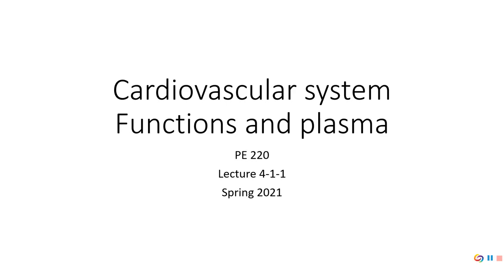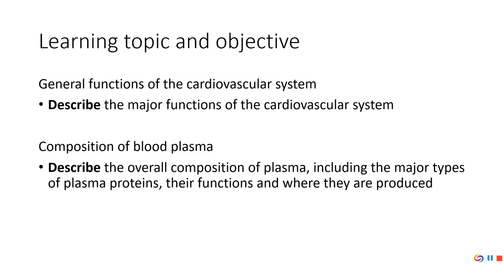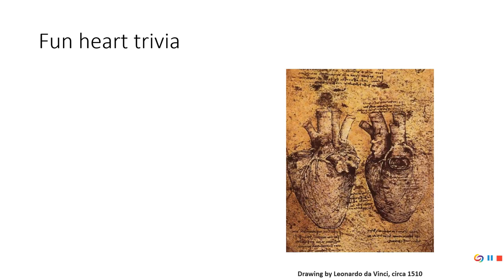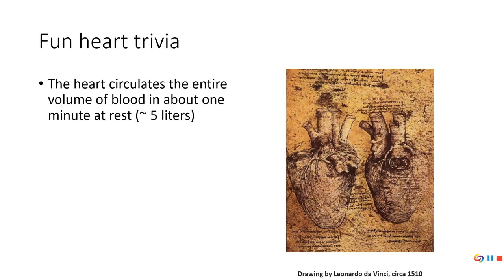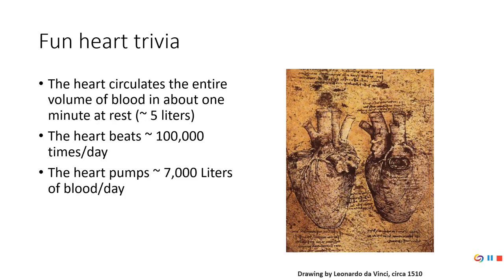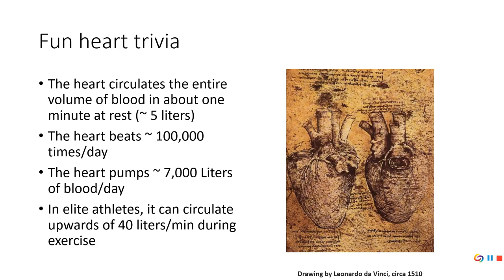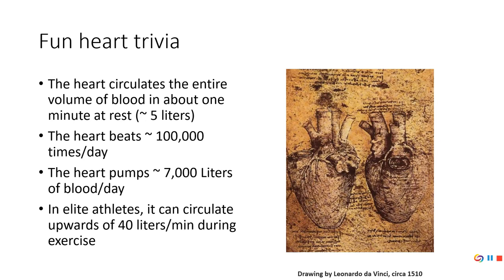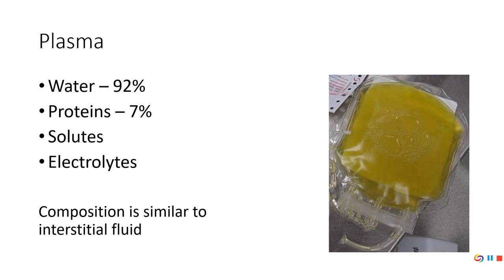PE 220 - Lecture 4-1-1 - Functions and plasma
General functions of the cardiovascular system
-Describe the major functions of the cardiovascular system

Composition of blood plasma
-Describe the overall composition of plasma, including the major types of plasma proteins, their functions and where they are produced